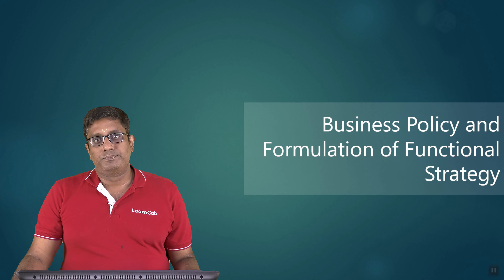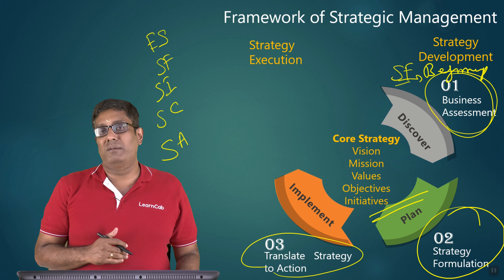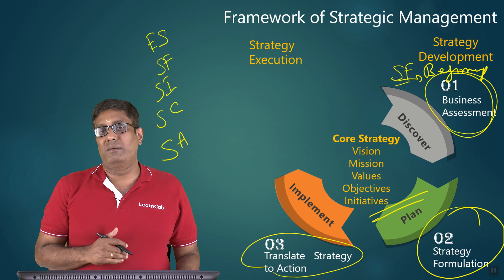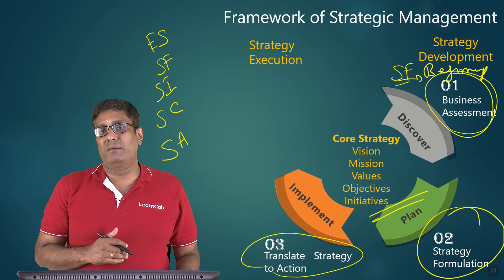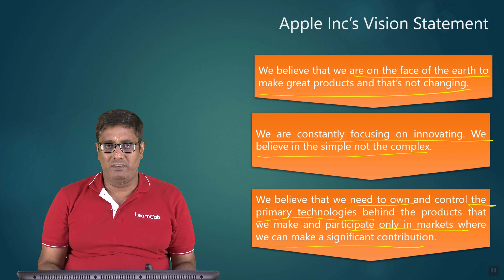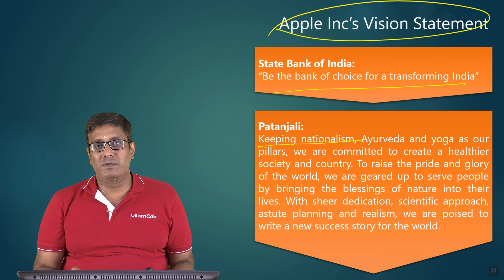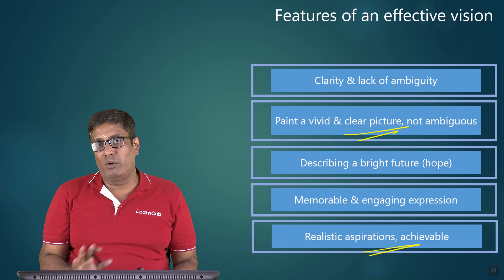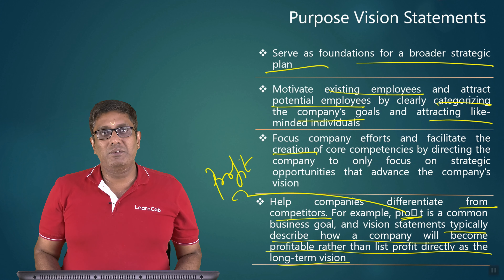Business Policy & Formulation of Functional Strategy | CS Executive - Prof: Venkitakrishnan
In this chapter Business Policy & Formulation of Functional Strategy, Prof: Venkitakrishnan speaks about the Framework of Strategic Management, how organizations adapt to each element of Business Environment and creates its own space. Further narrates the definitions of Mission, Vision, Strategy & Goals/Objectives. The Definition of Vision Statement, its importance, Features, Purpose, points to be noted while making/writing vision statements and also narrates them with the examples from Corporate Vision Statements.